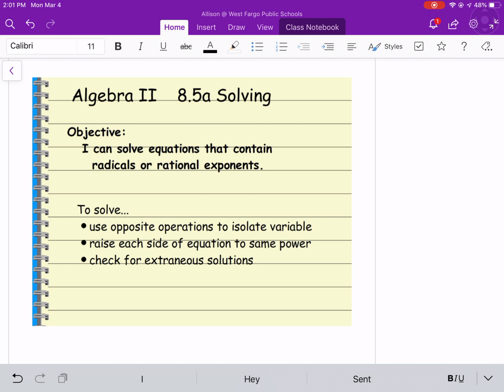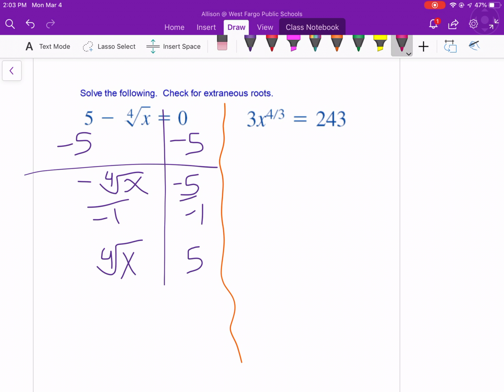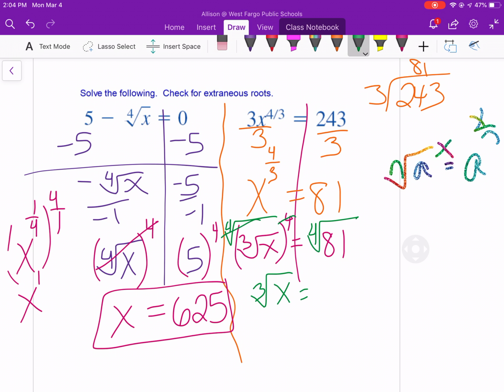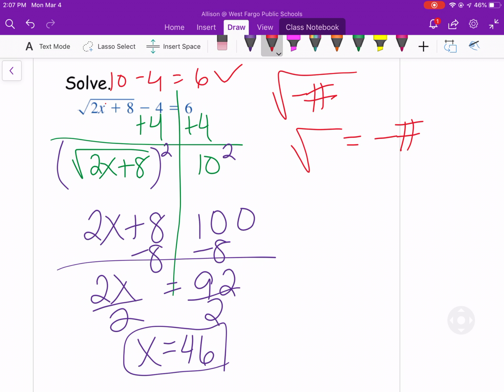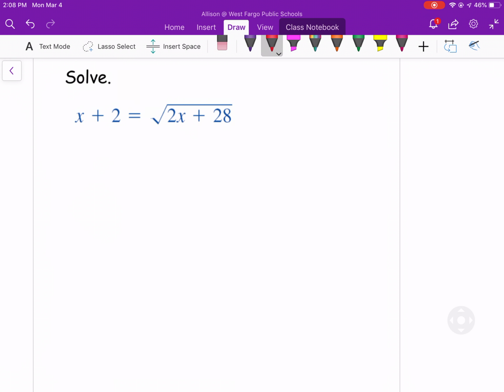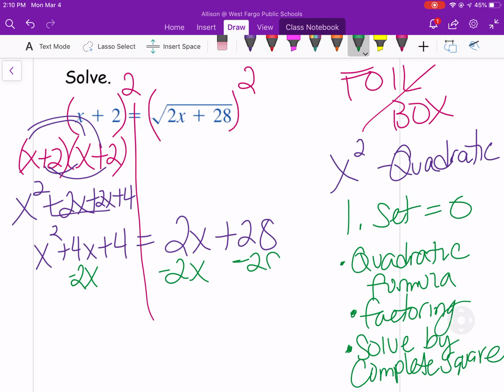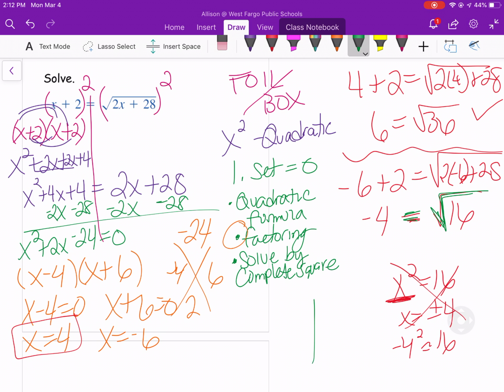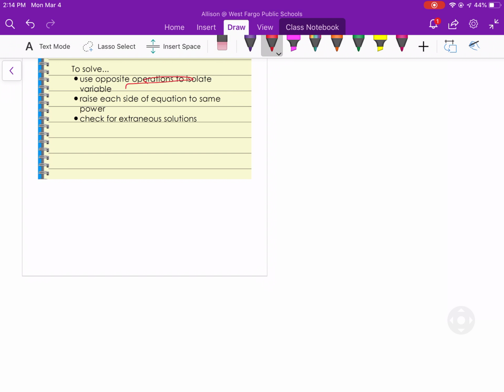8.5a Solving Equations with Rational exponents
Algebra 2 unit 8.5a